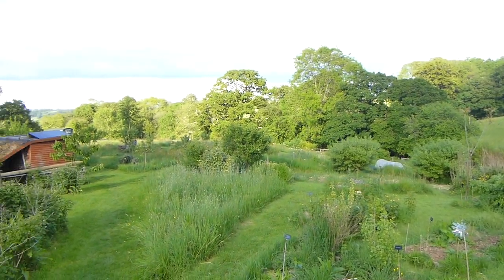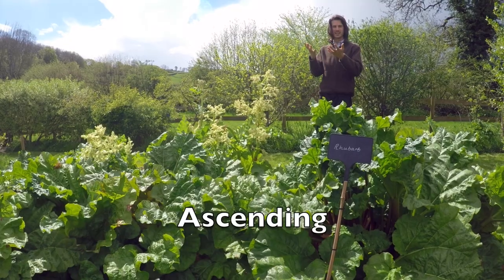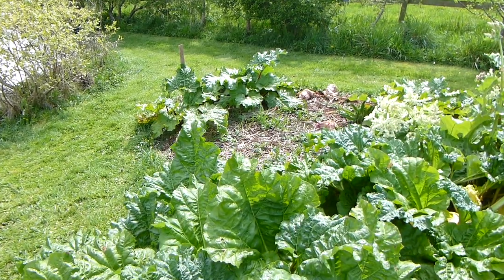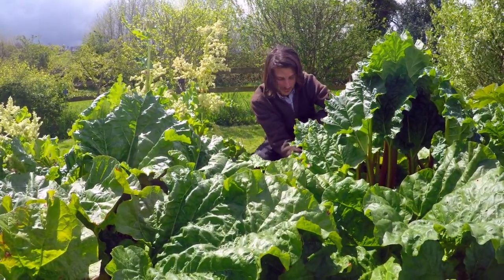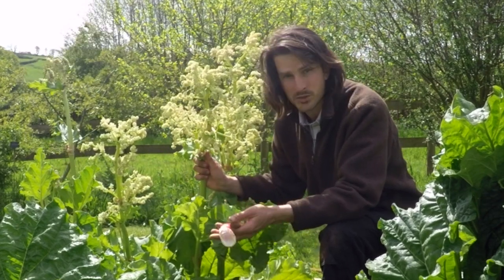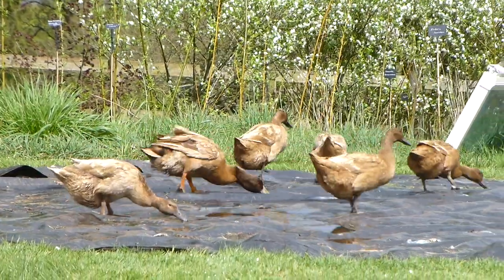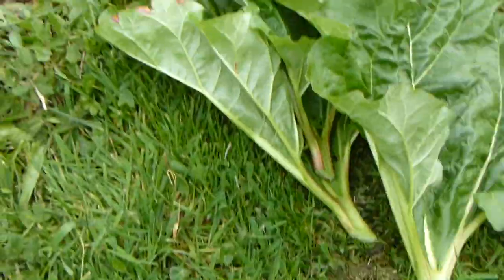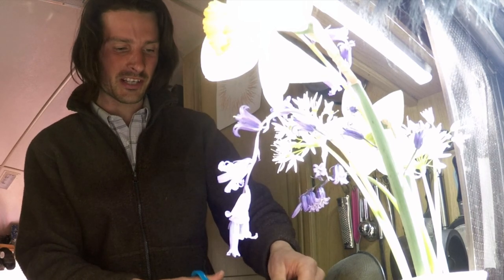Rhubarb Harvesting - Everything you need to know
April showers drench the forest garden. Rob shows us how & when to harvest, prepare and cook rhubarb.